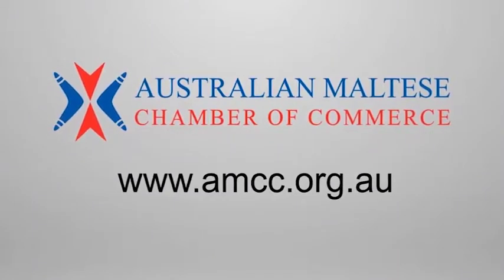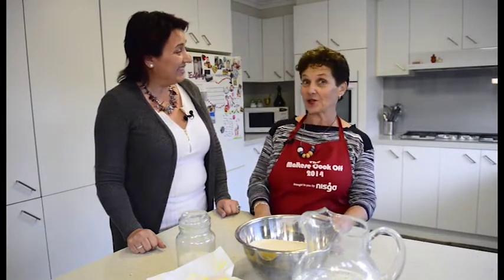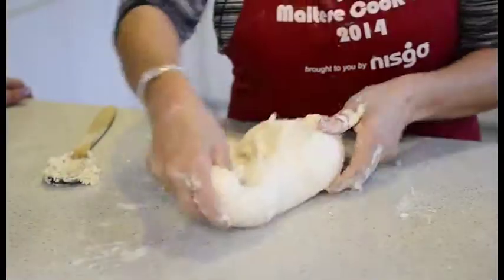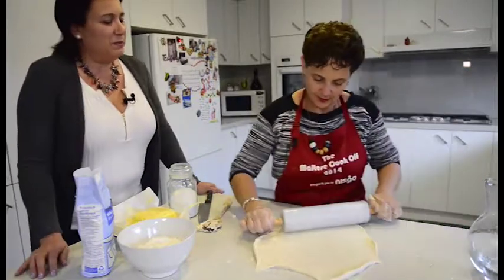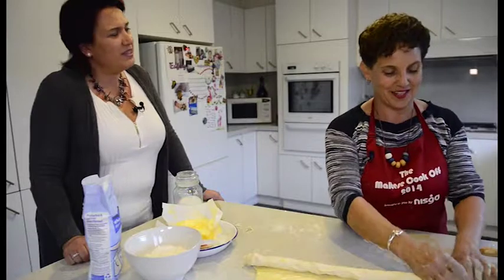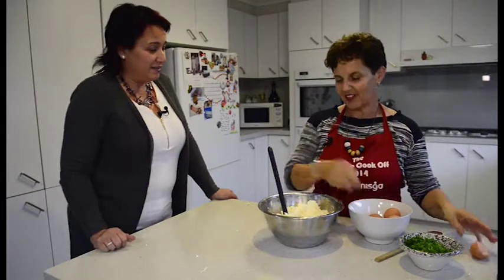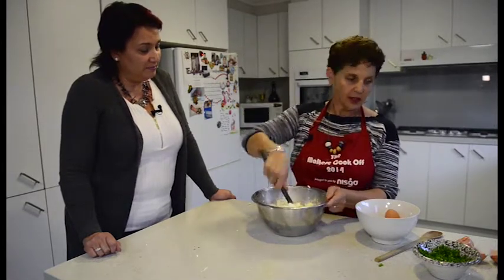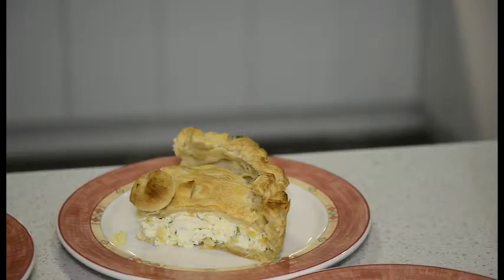MDU Season 2 Episode 2 Segment 3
The 2nd episode of season 2 that went to air on the 5th of June 2016 featured Doris Delia making a Maltese Ricotta Pie!